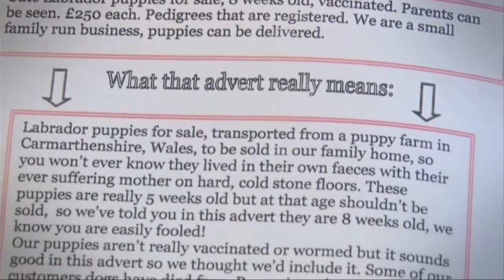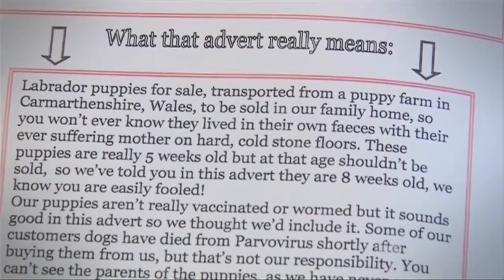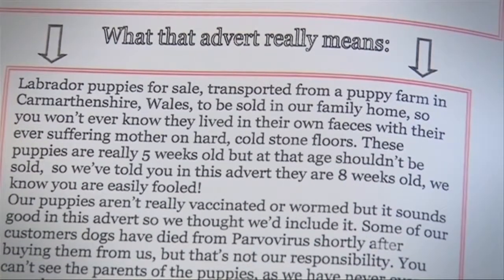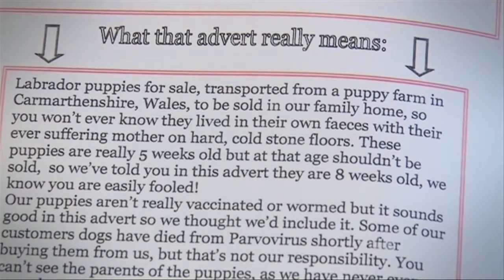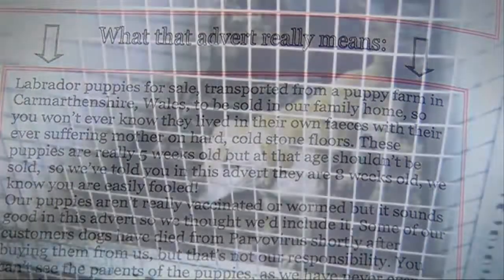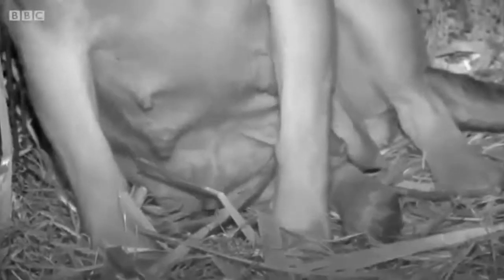Illegal Puppy Breeding in the UK Documentary